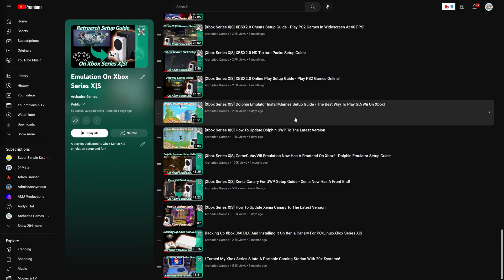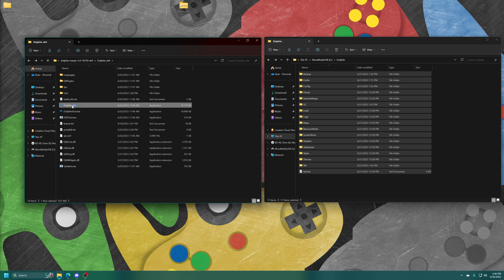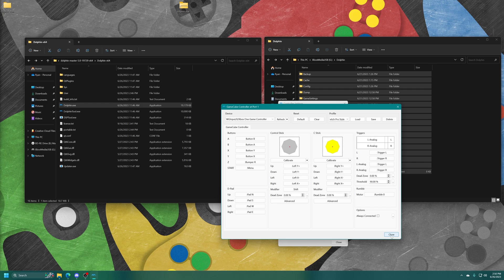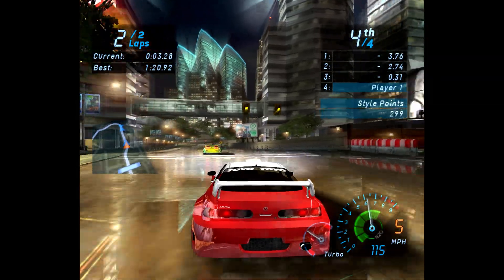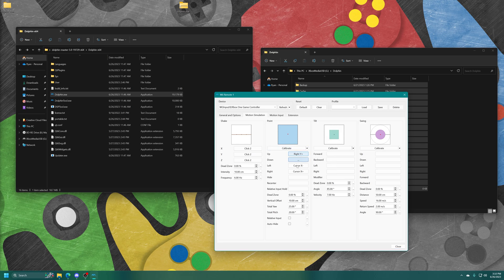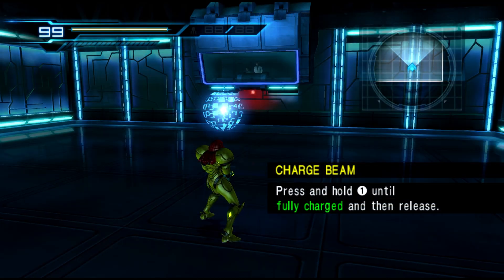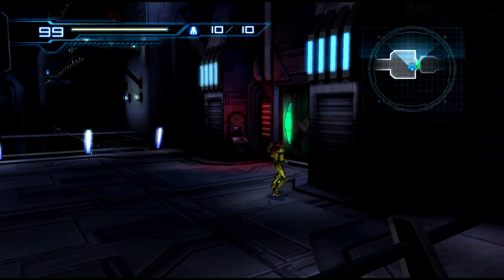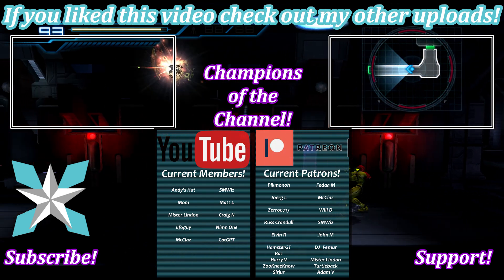NEW VERSION AVAILABLE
Dolphin for UWP now includes controller profile loading allowing any number of profiles to be loaded at any time. In this video, I will show you how to create profiles for GameCube and Wii games so you can personalize your gaming experience to your liking!

Time Stamps:
0:00 - Purpose
0:11 - Intro
0:54 - This Is A Continuation Of My Dolphin UWP Install Video!
1:23 - Download Dolphin For PC
1:54 - Quick PC Dolphin Setup
2:38 - Copy Xbox Settings Into PC Version
3:15 - Launch PC Dolphin
3:28 - Making Custom GameCube Controller Profiles
5:48 - Moving The New Profiles Over To Xbox USB Drive
6:29 - Using Our New GameCube Controller Profiles
7:39 - Changing Profiles In Game
8:24 - Making Custom Wii Profiles
11:48 - Transfer Wii Controller Profiles To Xbox
12:38 - Using Our New Wii Controller Profiles
13:12 - Metroid Other M Test
15:05 - The Results!
15:47 - Note On Wiimote Attachments
17:17 - Outro/Support

Pikmonoh, Joerg L, Fedaa M, Zerro0713, SMWiz, McClaz, John M, Will D, Russ C, Elvin R, HamsterGT, ZooKneeKnow, DJ_Femur, Mister Lindon, Turtleback, Baz, SirJur, Adam V, and Harry V